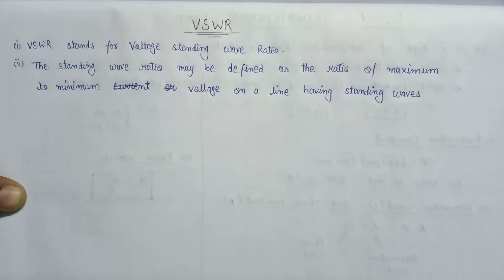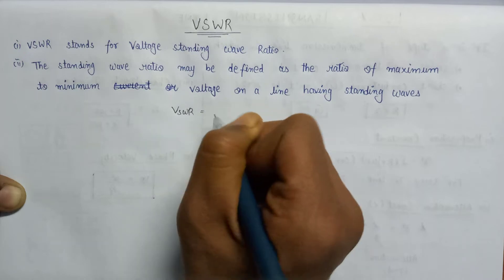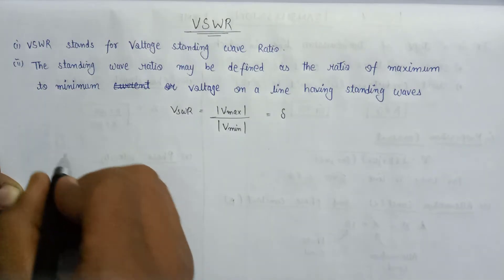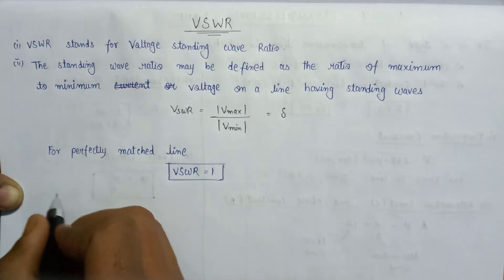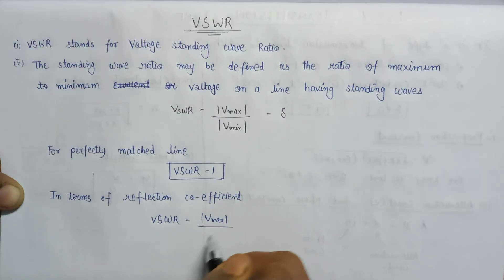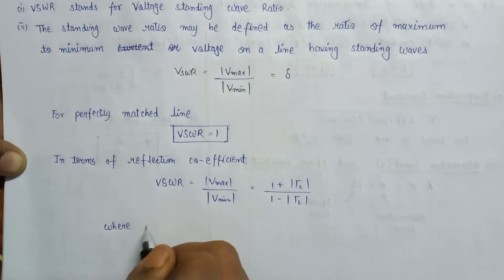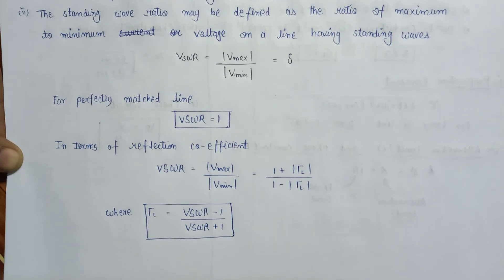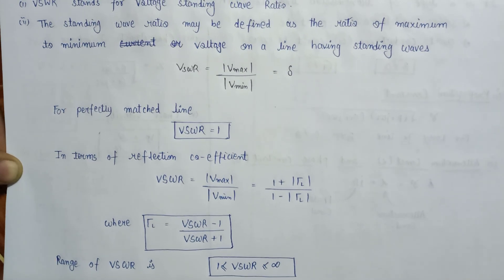VSWR (Voltage Standing Wave Ratio)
RTU Wallah channel covers subjects specifically designed for Rajasthan Technical University . Here, this video is a part of Transmission Lines in Electromagnetic Theory.